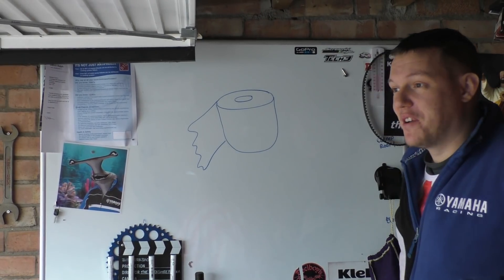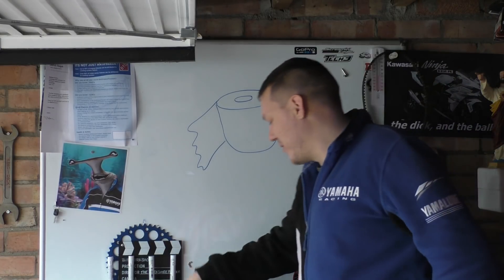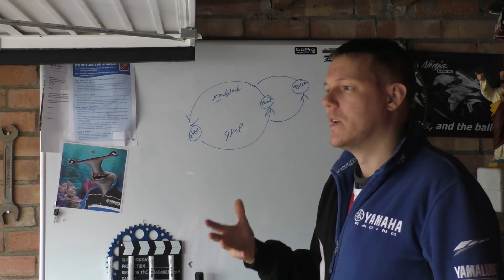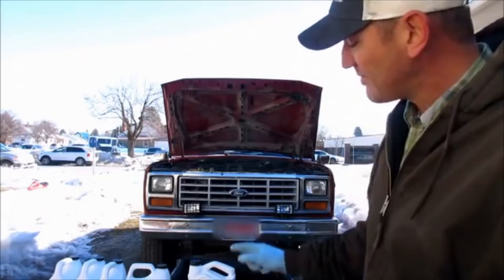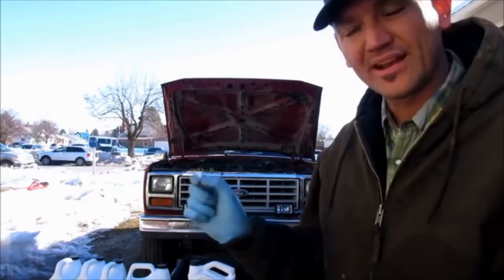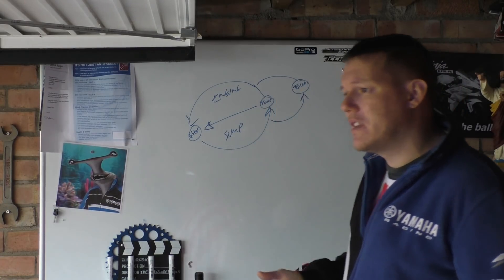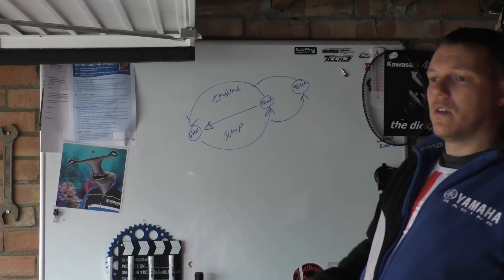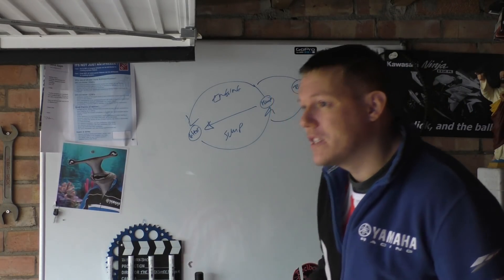Toilet paper filter???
Holy shit this is the ultimate extreme of engine 'technology' and nothing to do with Delboy.